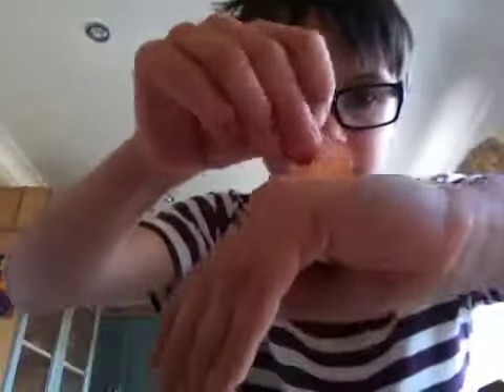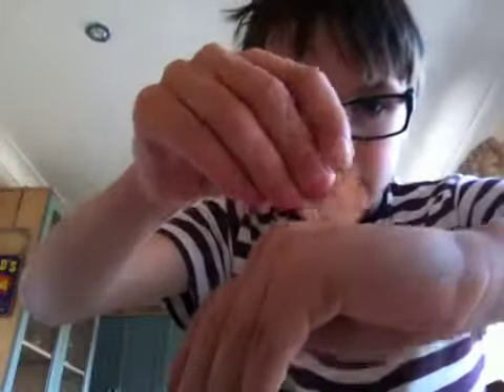How to make a coin go straight though your hand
Magic with coins